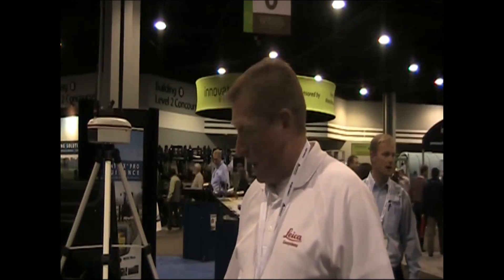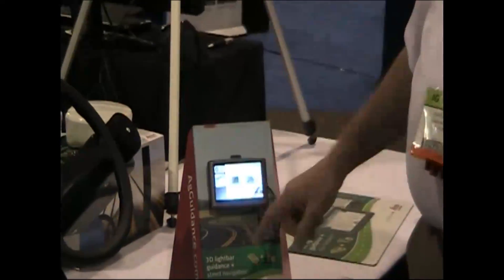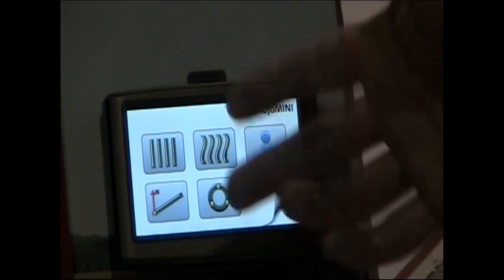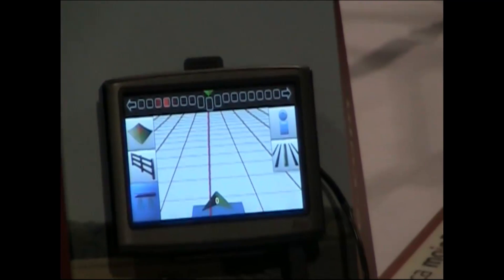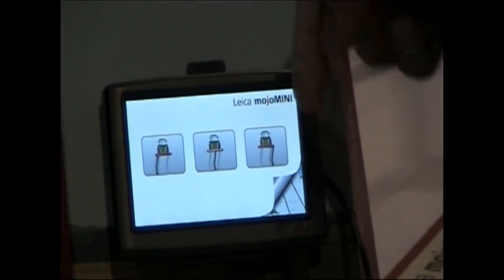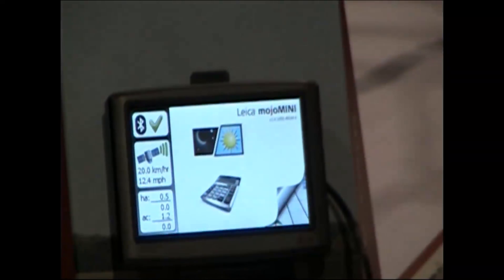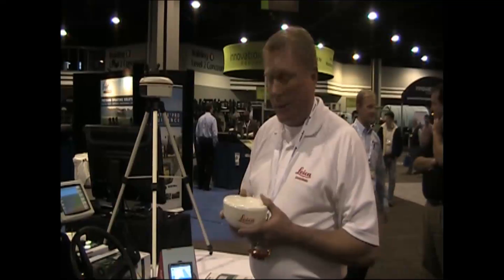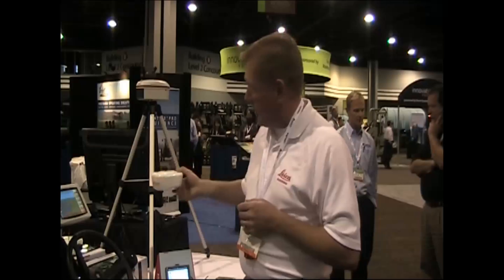Leica mojoMini portable Guidance Steering for farmers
Leica introduces new technology at the 2011 Ag Connect show